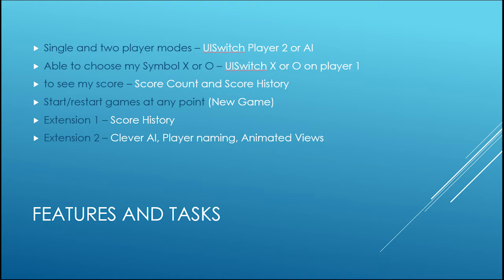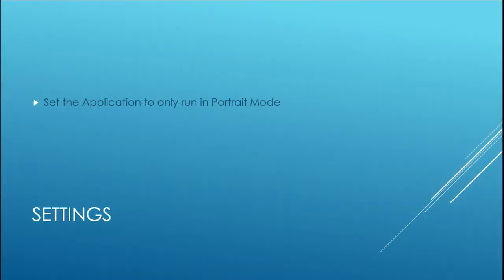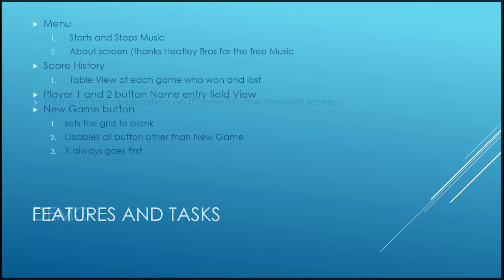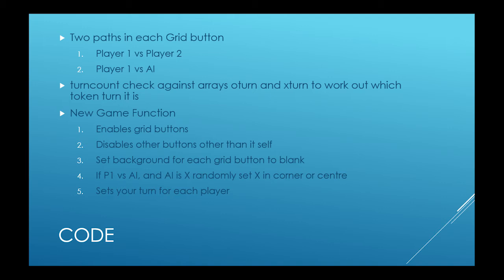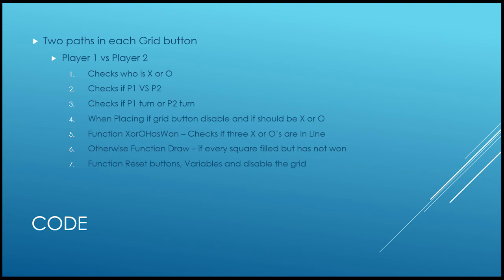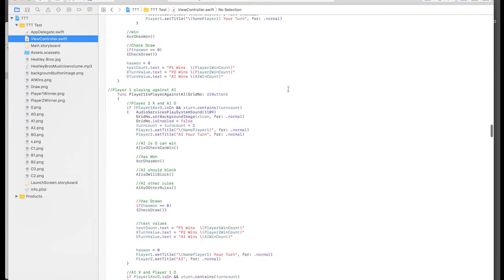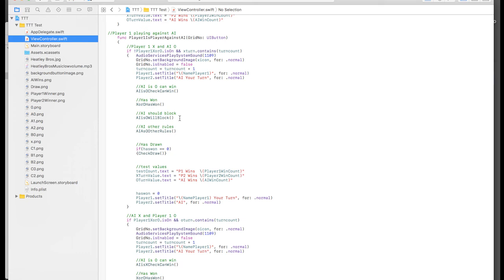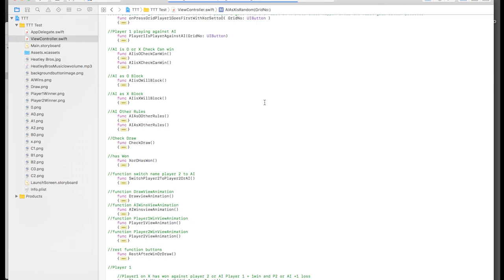Assignment1 SIT206 Tic Tac Toe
Deakin University iOS Development Project,  Using Xcode 8 and Swift 3.

Assignment 1 SIT206 Tri 1 2017